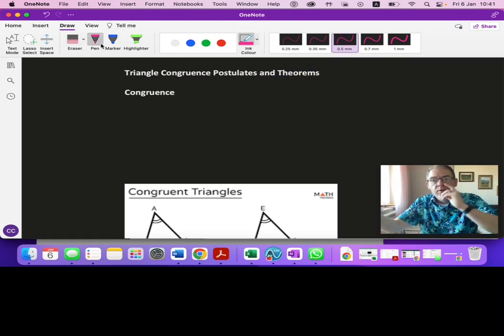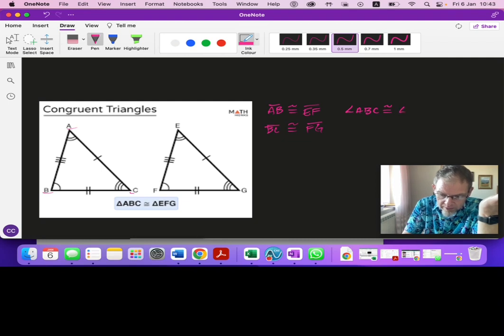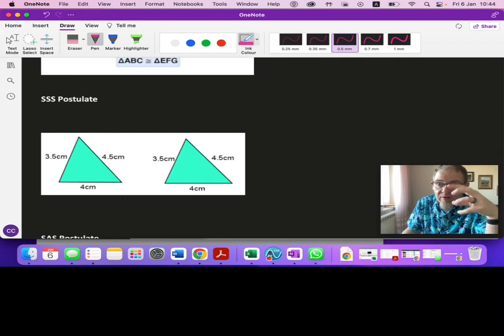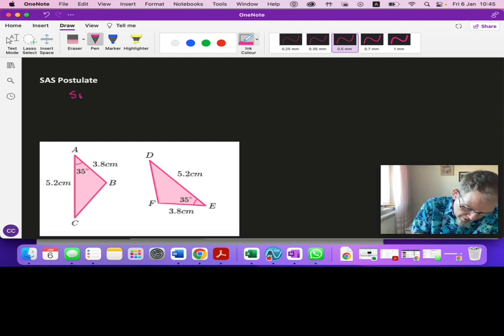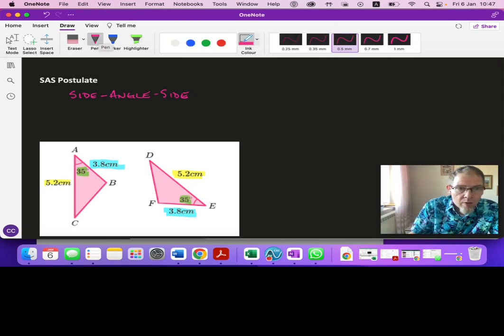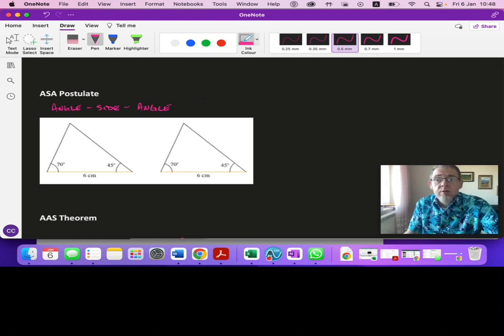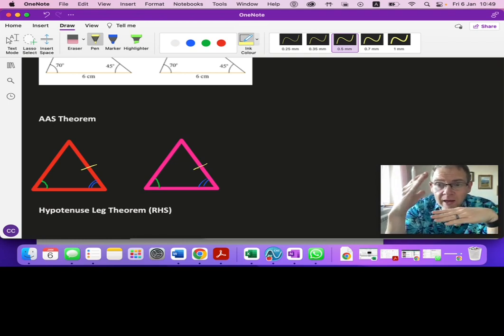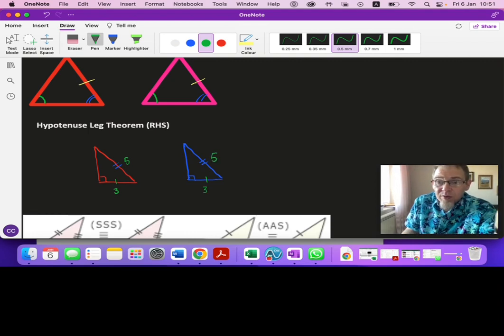Triangle Congruence Postulates